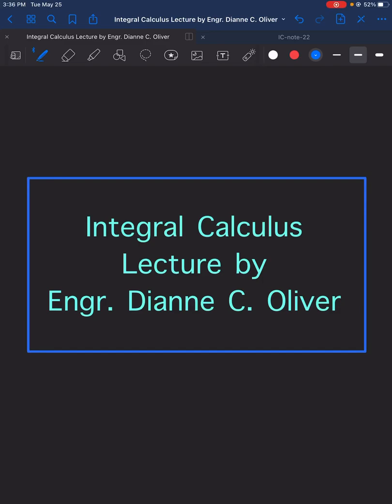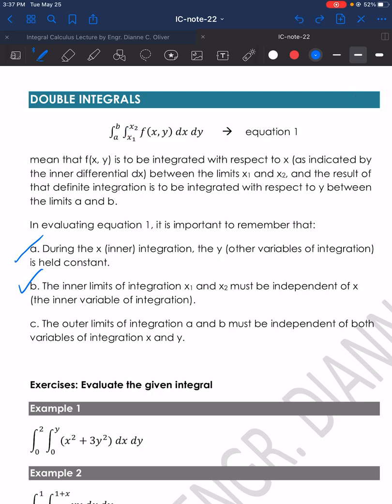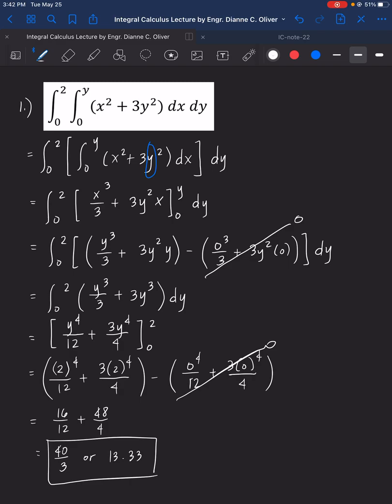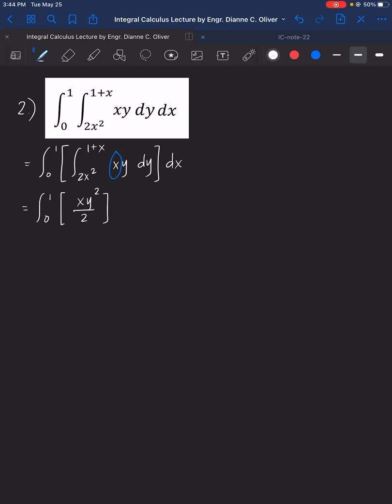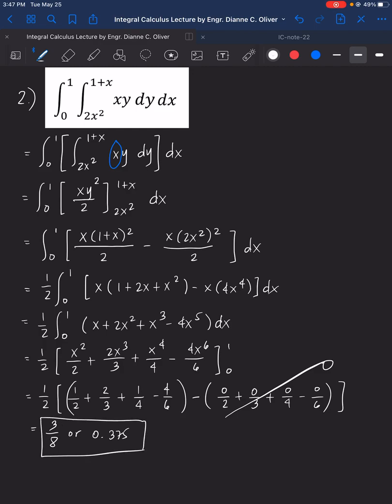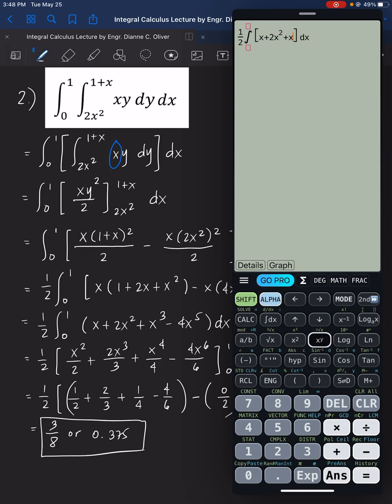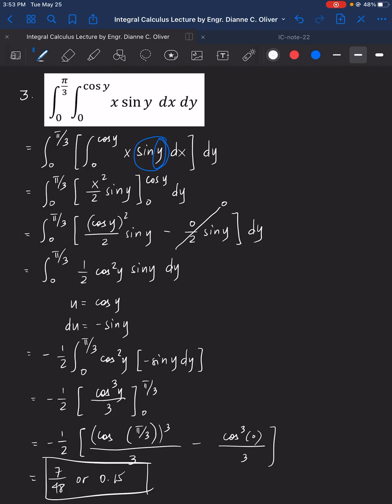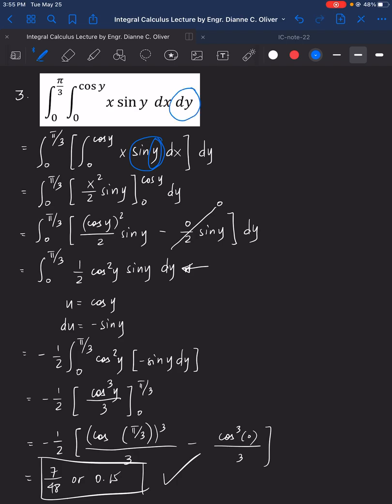Integral Calculus: Double Integrals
Integral Calculus
Iterated Integrals
Double Integration